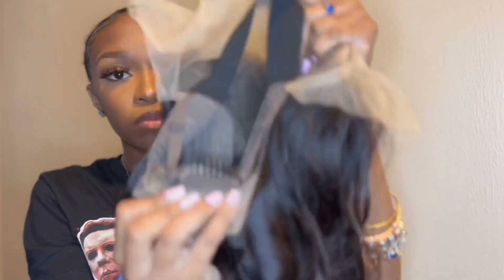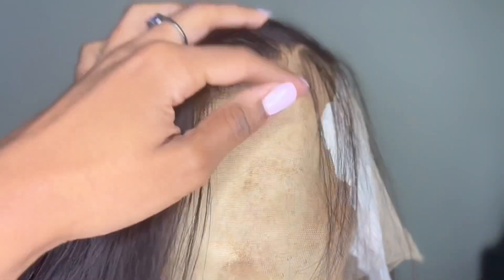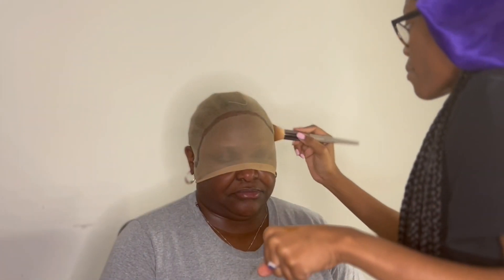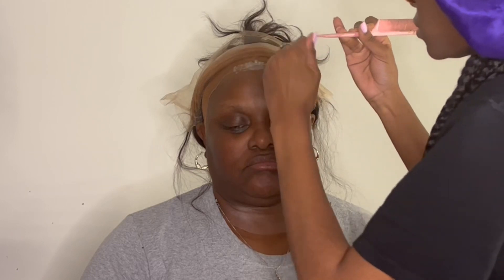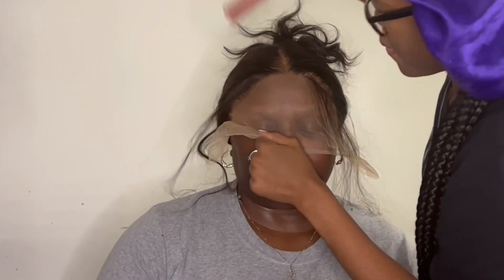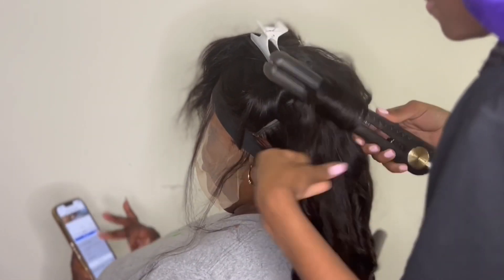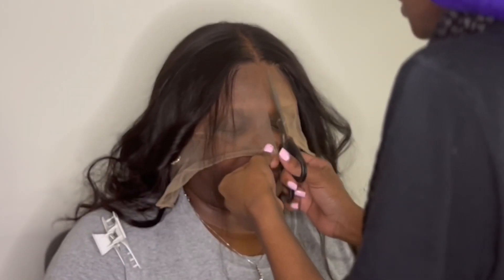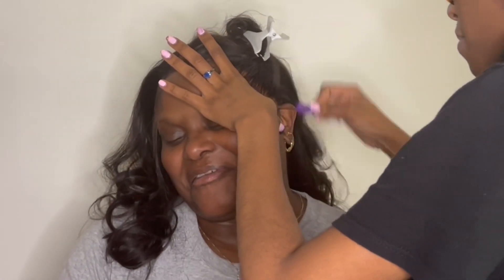WIG INSTALL TUTORIAL💇🏽‍♀️ | Mommy Makeover | Kanisa Deshai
Hello Everyone! I hope you guys enjoyed this Video. I am so excited to finally start my journey as a YouTuber.

I did a lot of my shopping at HomeGoods, Ross, Walmart, Rooms to go and Burlington. Stay tune for the apart tour and move in Vlog to see how everything comes together. As well as more in depth information on where everything is from and pricing!

Get to know me:
Name: Kanisa Deshai (Kuh-knee-suh DEE-Shay)
Birthday: November 14
Age: 21
Where did I graduate from? The University Of Florida